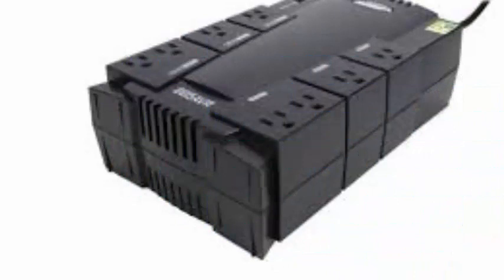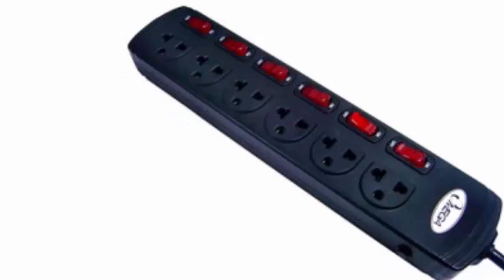How a surge protector works to save your PC